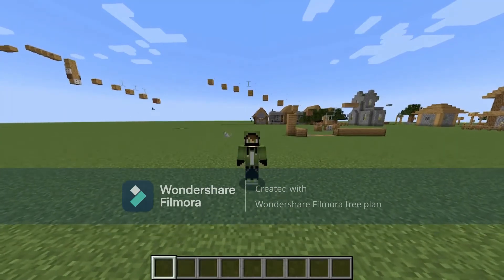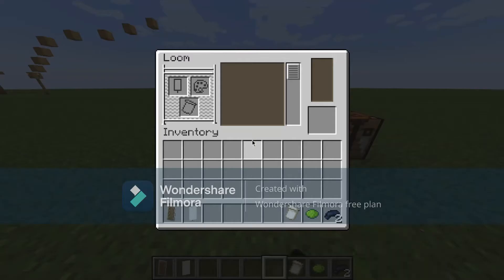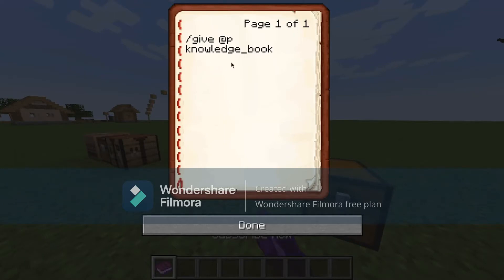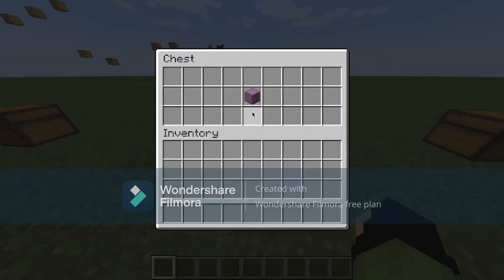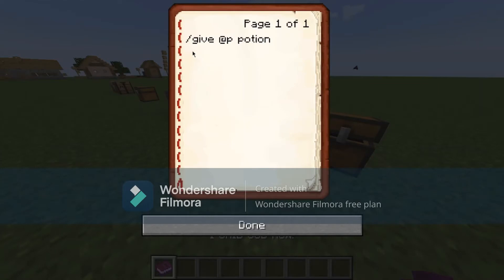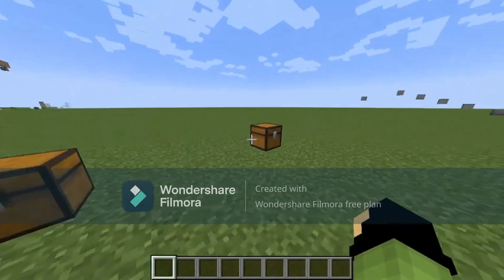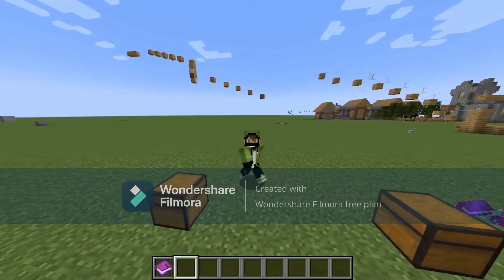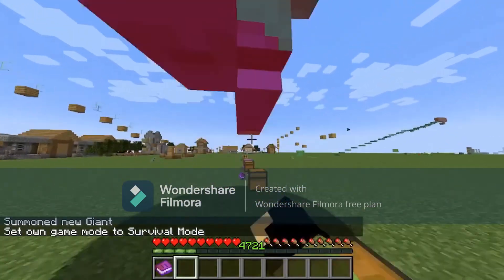5 Things You Don't Know About Minecraft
Minecraft community Parkour server💕 : Eliasparkour.aternos.me